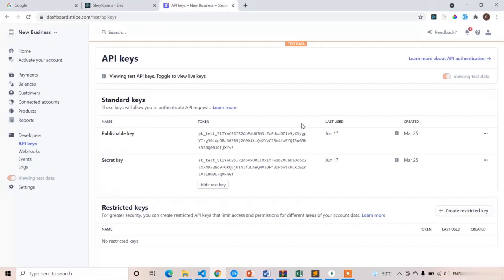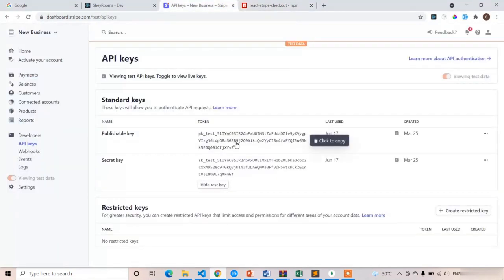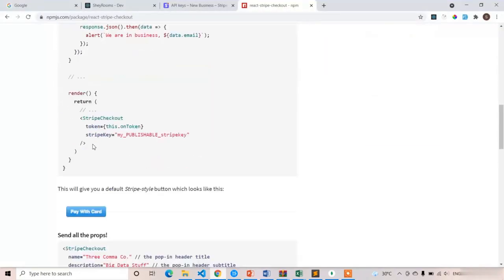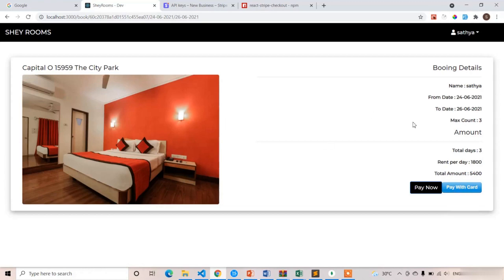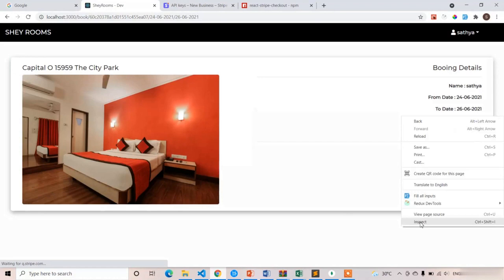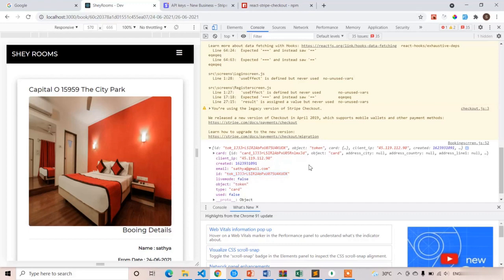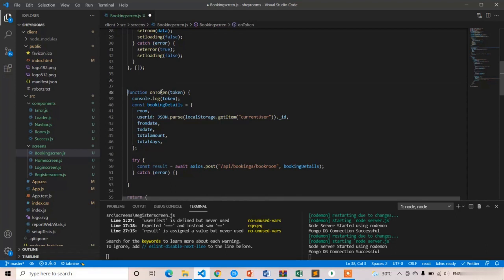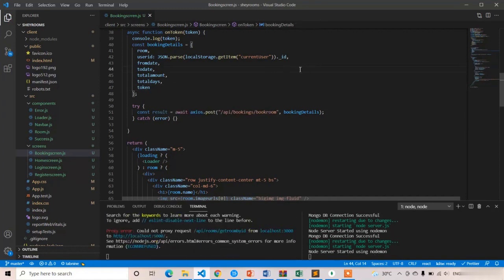#23 Stripe - Front End - Full Stack Hotel Booking System React 2022-Premium Course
Nextcode.one